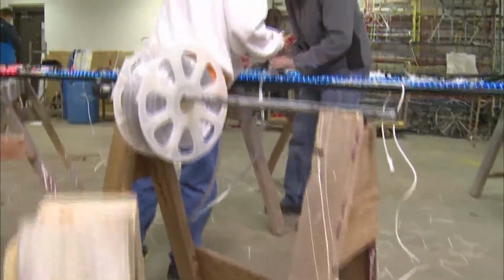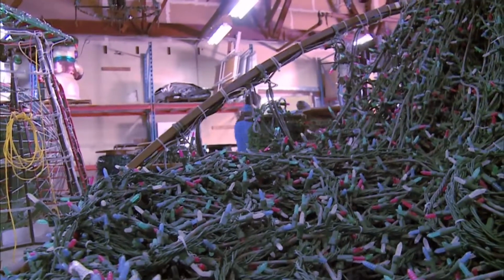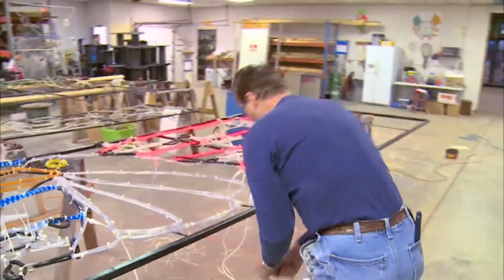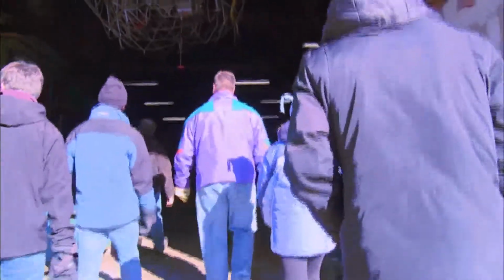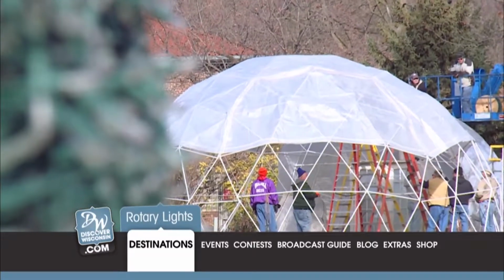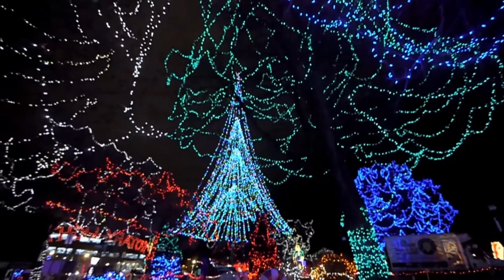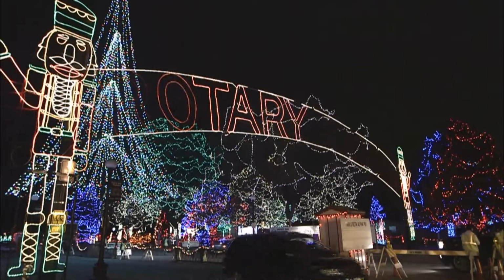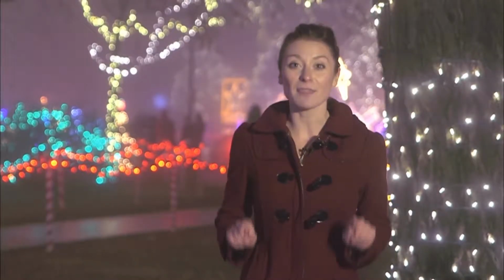Making Spirits Bright - La Crosse Rotary Lights